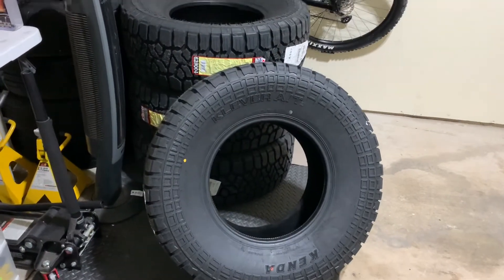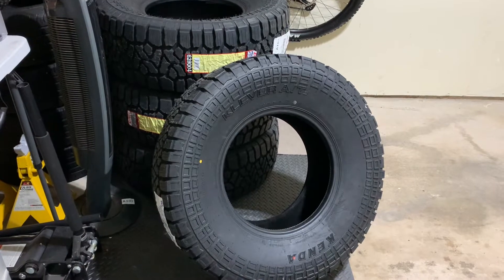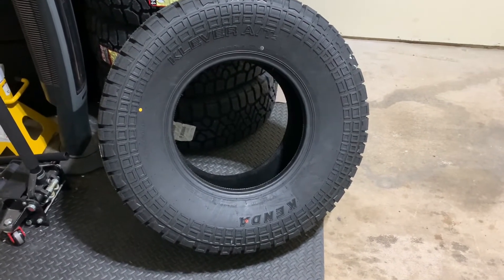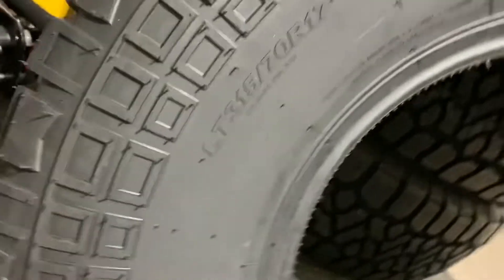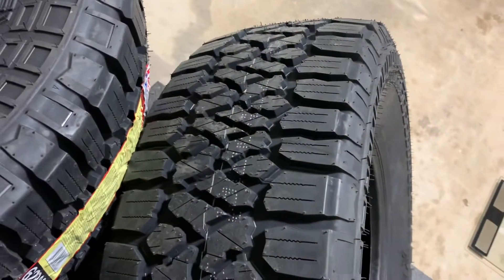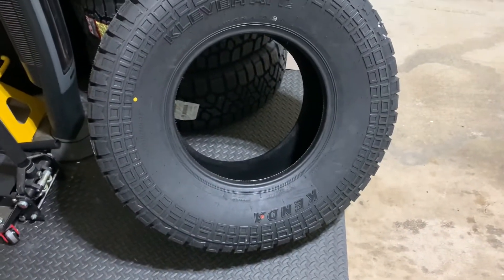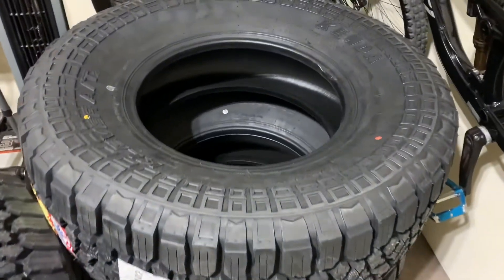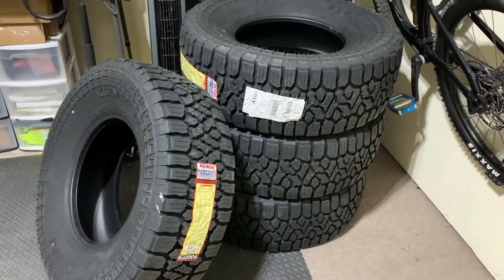Kenda Klever AT2 all terrain tires *LT315/70r17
Tires that are going on my gx470 in a few weeks. Let me know if you have any questions